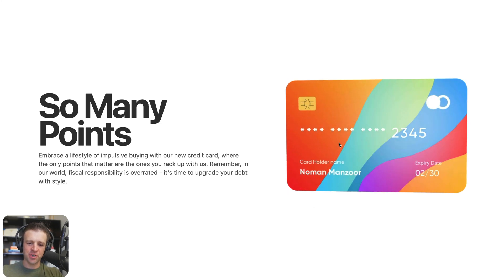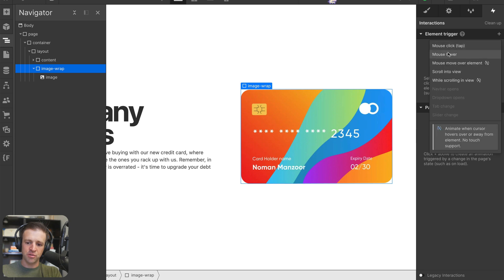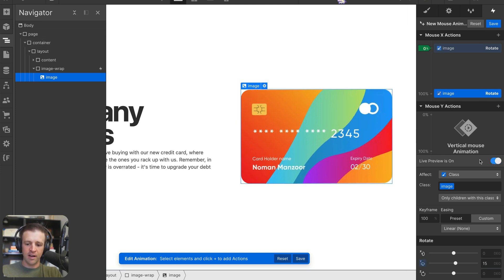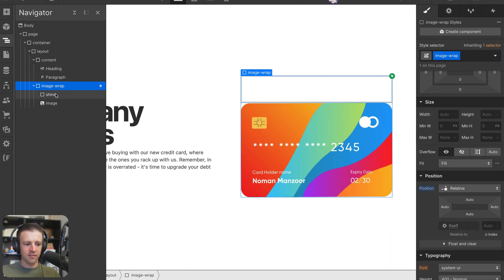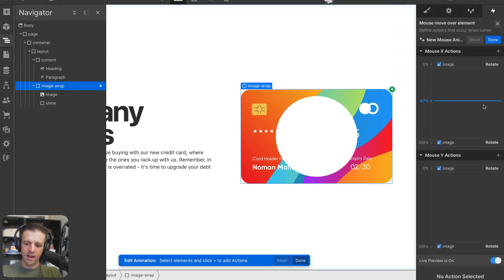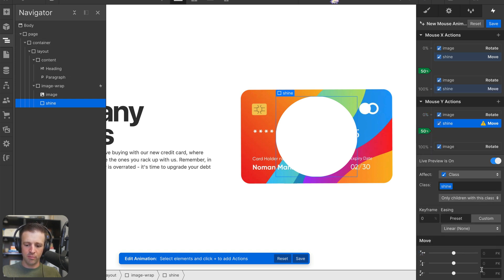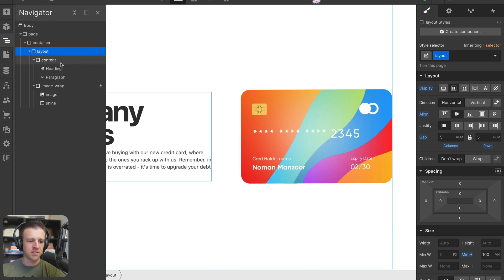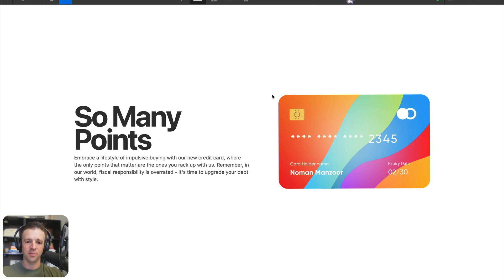Silky Smooth 3D Card Hover in Webflow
Let's have a look at a traditional 3d hover effect in Webflow - great for card content and credit cards. Embrace a lifestyle of impulsive buying with this new Webflow credit card website, where the only points that matter are the ones you rack up with Bae. Remember, in Bae's world, fiscal responsibility is overrated - it's time to upgrade your debt with style.